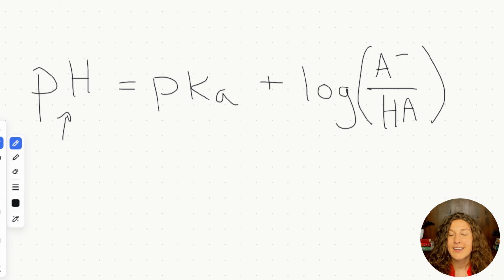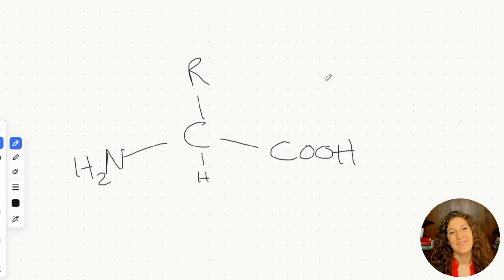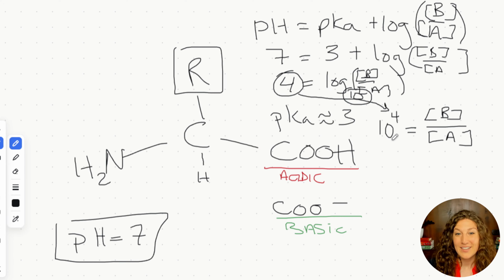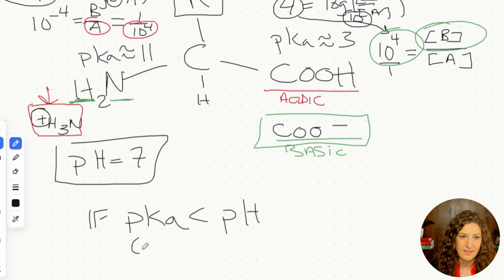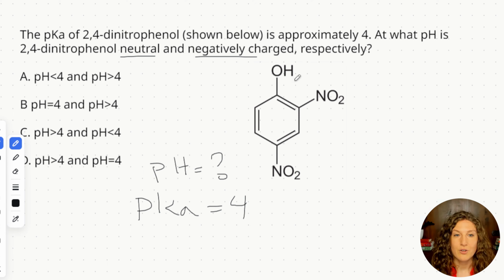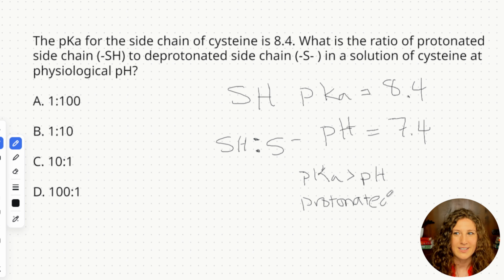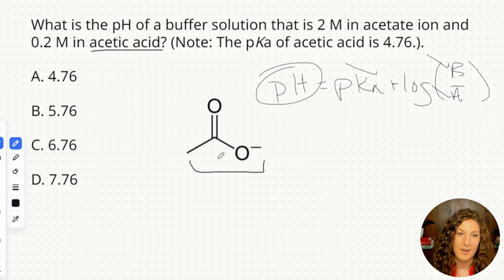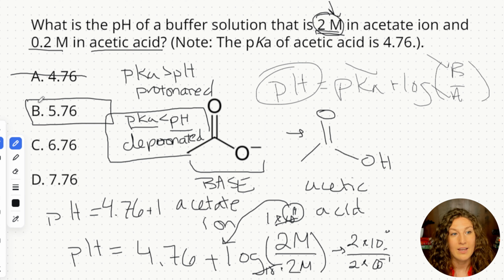MCAT Chemistry: Henderson Hasselbalch How To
This video covers the Henderson Hasselbalch Equation on the MCAT, including Acid-Base Chemistry, pH, pKa, protonated vs deprotonated compounds, amino acids, and some of the places logarithms show up on the MCAT.

Use this FREE course to learn how to take and review your MCAT practice exam to understand your strengths and weaknesses and build an MCAT study plan.

Preparing to take the MCAT? Register for one of my Live Online MCAT Prep Courses here to get the support you need on content, test taking strategy, and test-day performance!

0:00 Henderson Hasselbalch Equation Explained
3:27 Henderson Hasselbalch Equation in Action
9:17 Simplifying the Henderson Hasselbalch Equation
12:07 Level 1 Practice Problem
14:32 Level 2 Practice Problem
17:51 MCAT Level Practice Problem
Ammonia and Ammonium Salt visuals created with Biorender.com